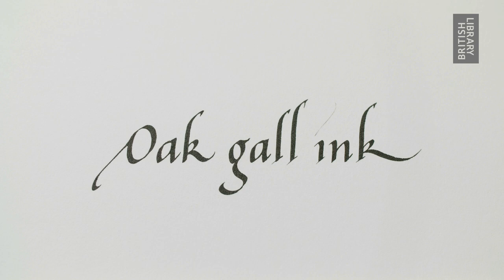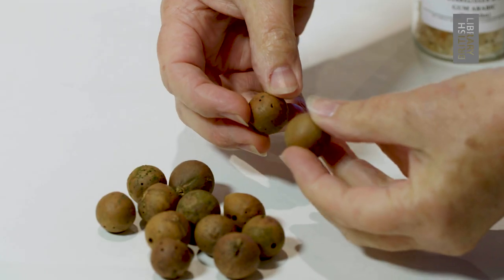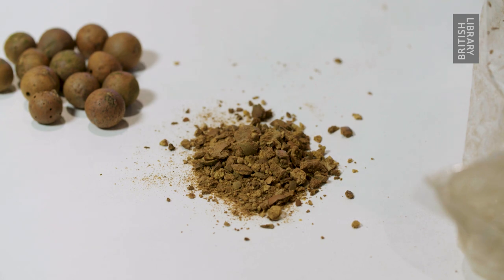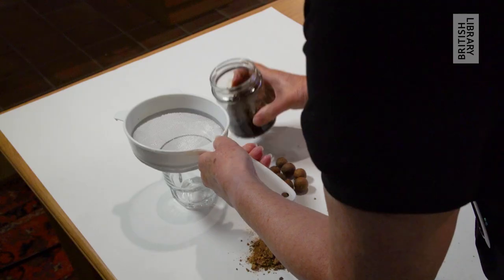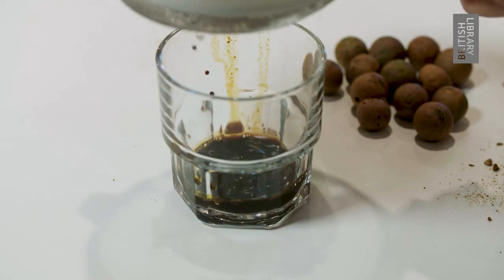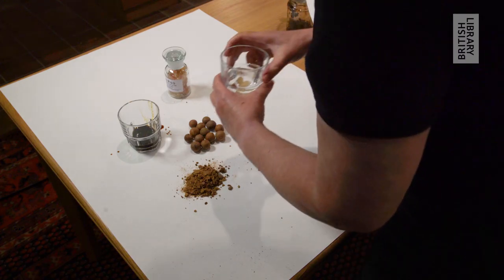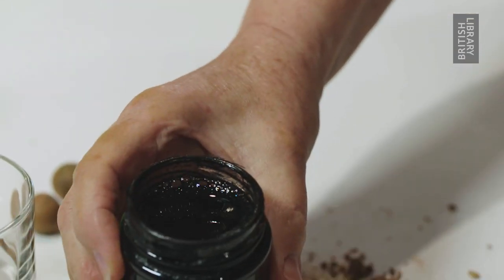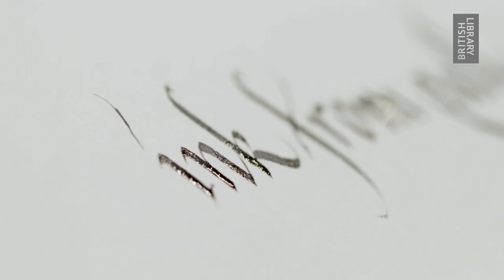Making Manuscripts: Oak Gall Ink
Why were wasps so important for medieval scribes? Patricia Lovett reveals the complex process behind making ink for writing in manuscripts.

Explore illuminated manuscripts from the national libraries of the UK and France